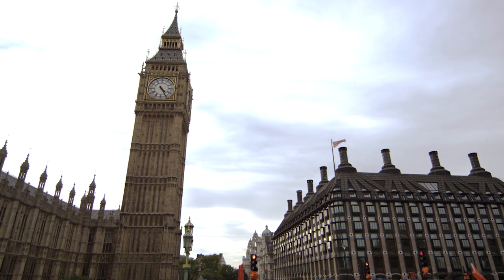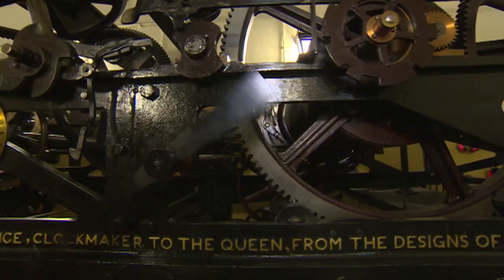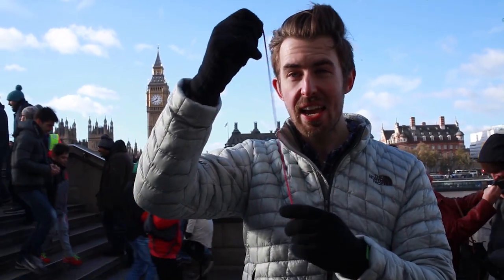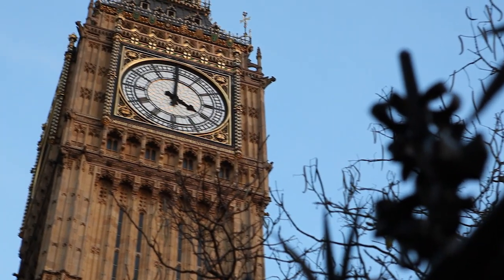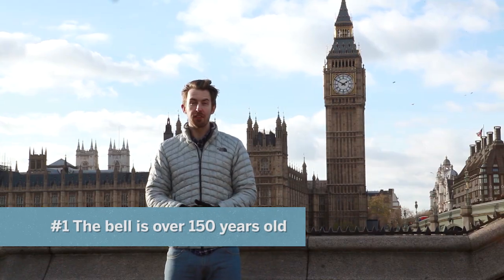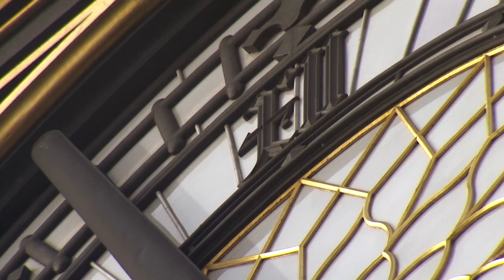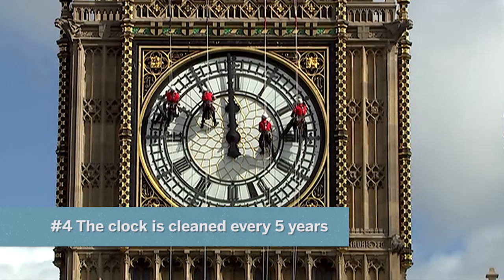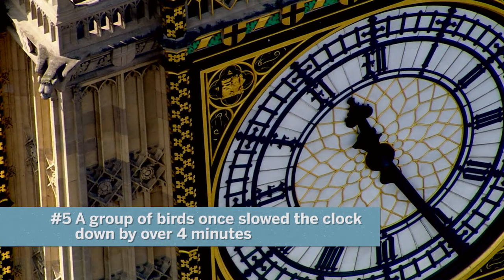The science behind London's Big Ben: Lonely Planet Kids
The accuracy and reliability of Big Ben's clock has made it a world famous London landmark. But just how does this 150-year-old clock manage to keep in time, all the time? Lonely Planet Pathfinder and scientist, Huw James takes a closer look at the technology behind the great clock for all the little explorers-in-training out there.